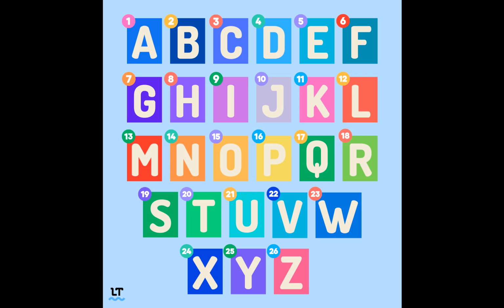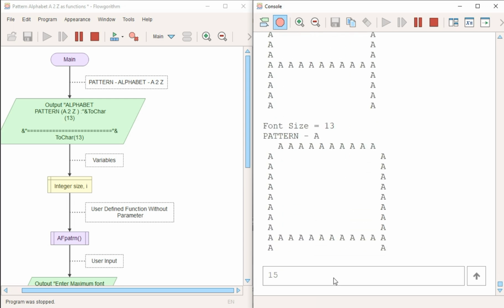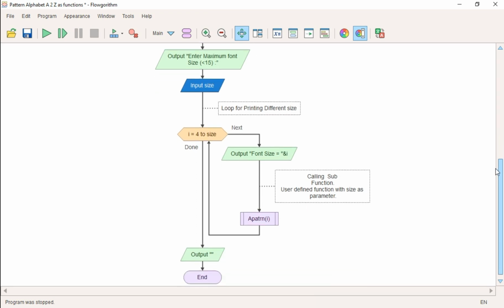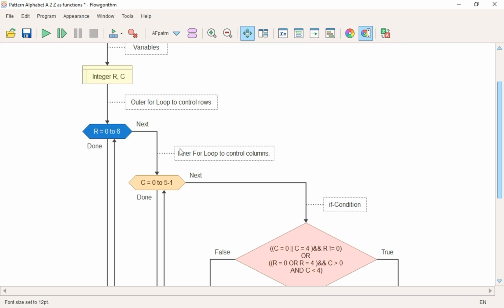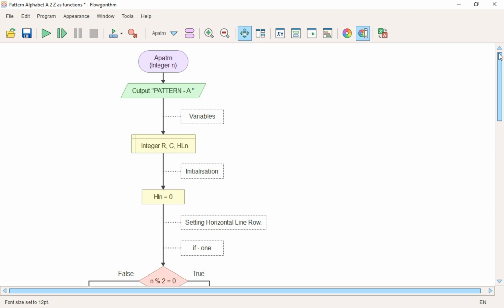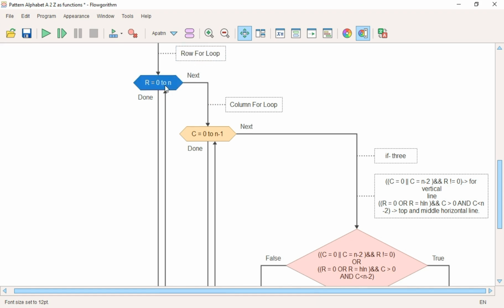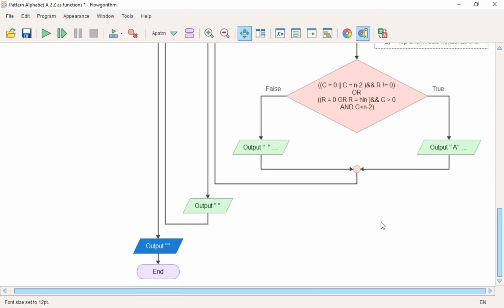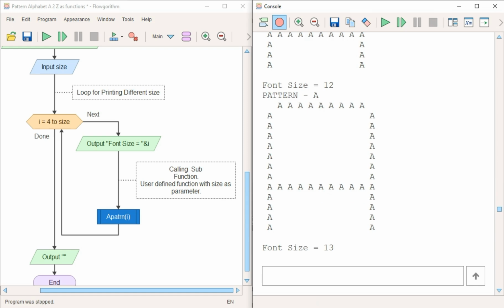Pattern A | Pattern in Flowgorithm | A-Z pattern in All Programming Languages | Star Pattern A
Pattern -Alphabet A shape:
Video link for explanation: